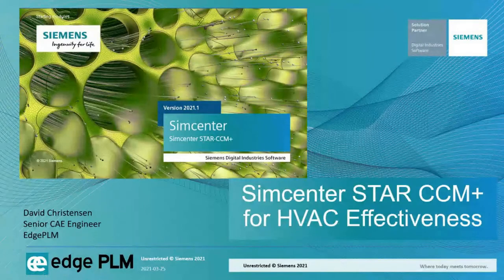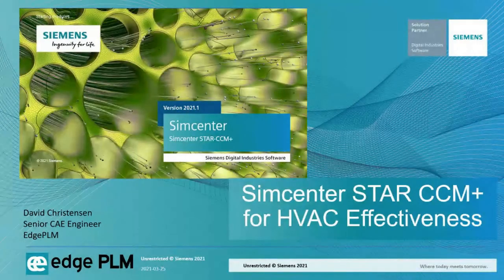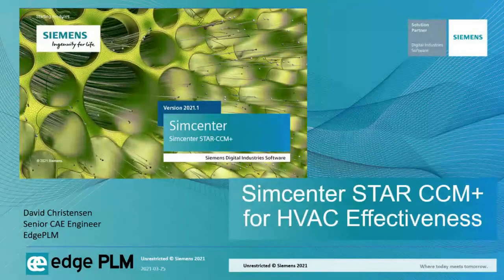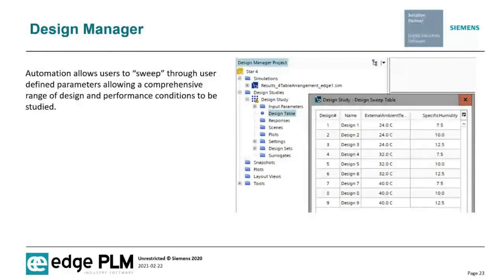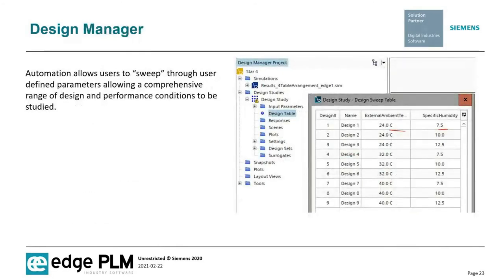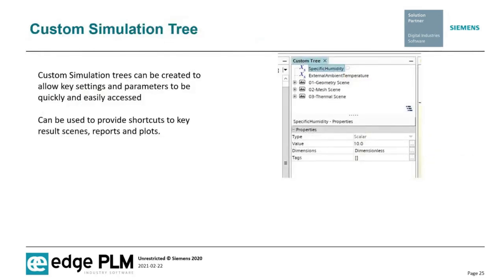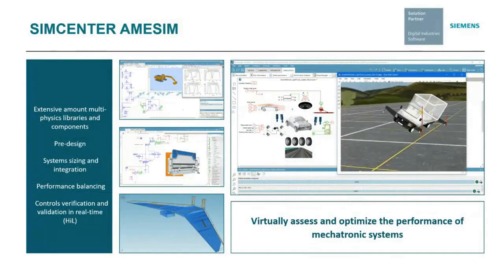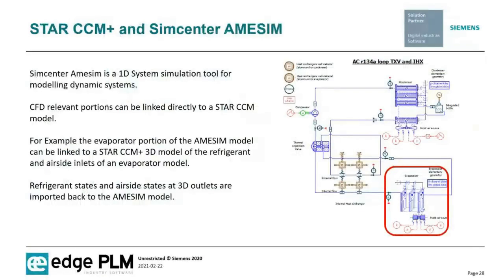Simcenter STAR CCM+ for HVAC effectiveness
Maintaining comfort levels in a home or office space is a complex design challenge. Simcenter STAR CCM+ has the tools and capabilities to allow users, with a wide range of simulation experience, to undertake studies of airconditioned spaces. This webinar will review the tools and opportunities available for users to easily perform studies for HVAC effectiveness of a conditioned space.

The study of airflow in a conditioned space – will the occupants be comfortable
How to identify the best location for conditioned air outlet vents to a space
How to allow users of limited CFD experience access the simulation capability of STAR CCM+

AU Toll Free: 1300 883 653,
NZ Toll Free: 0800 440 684